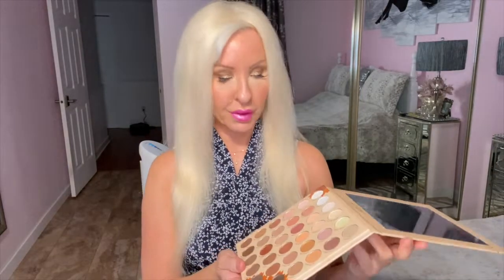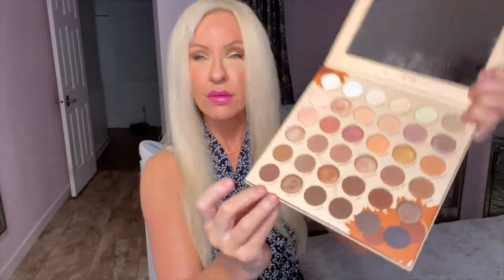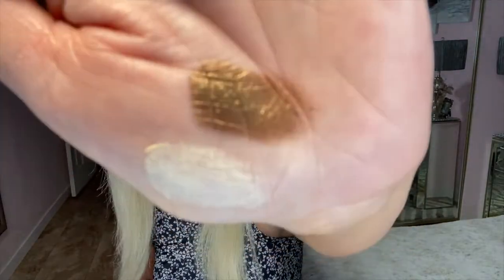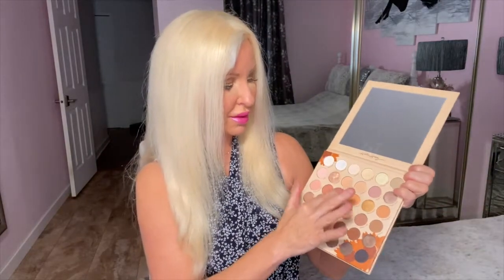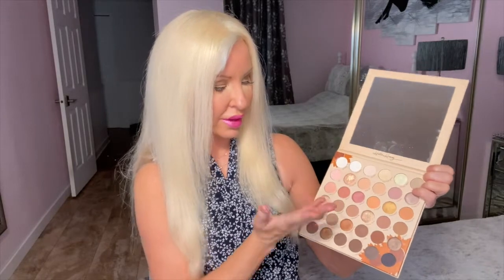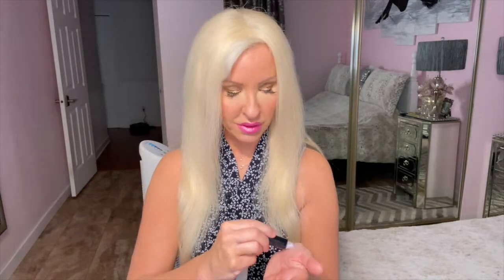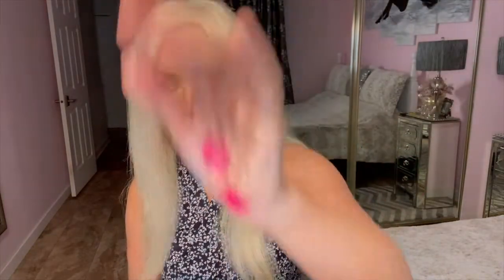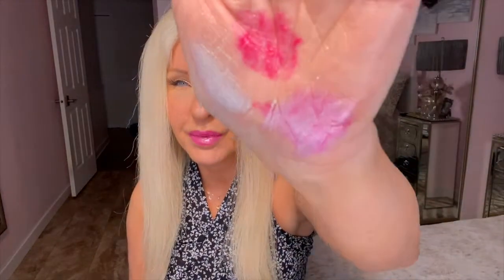How I get A Tan With Foundation And A brush, Hello Honey Kara Beauty Palette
How I put tan on with foundation & a doll 10 brush , plus a Kara beauty palette